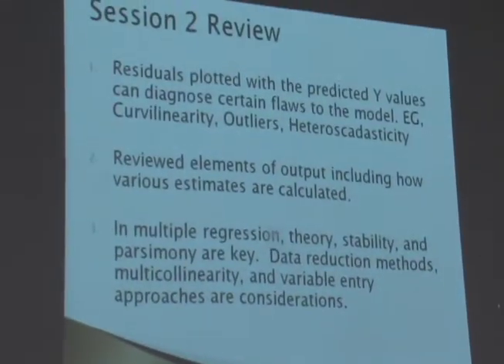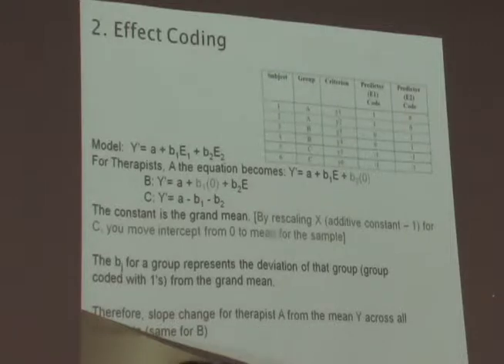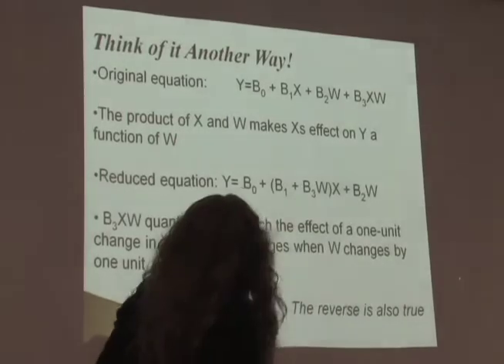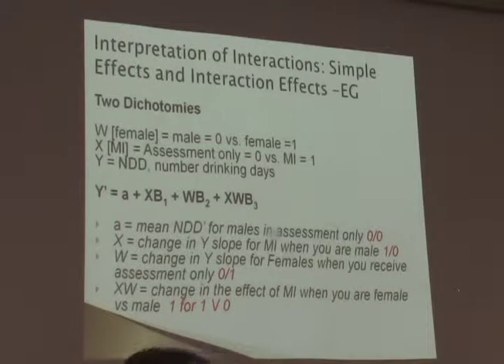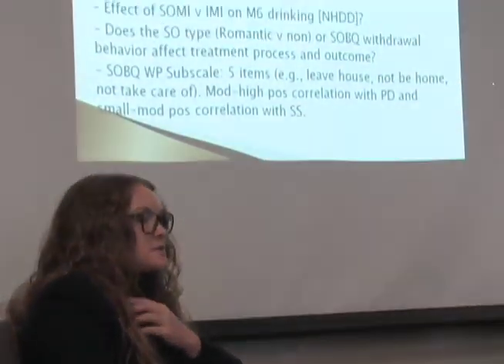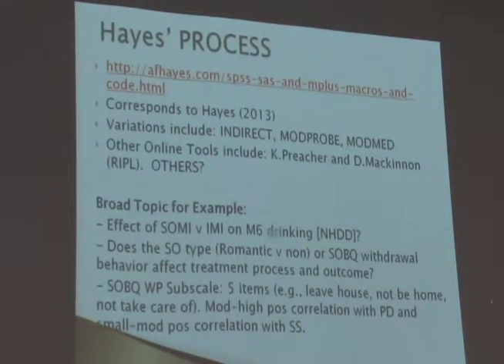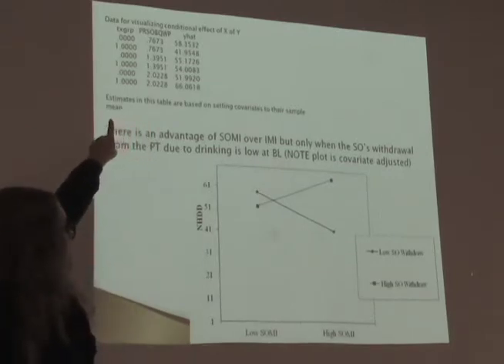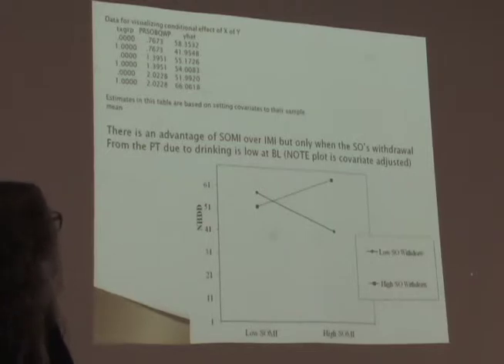Advanced Regression Analysis for Behavioral Sciences/Week 3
Moderation